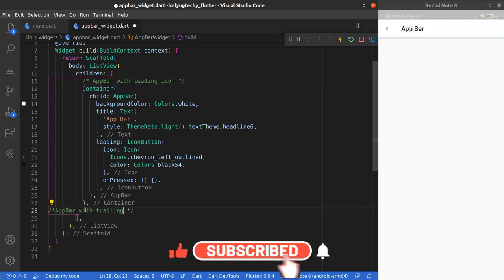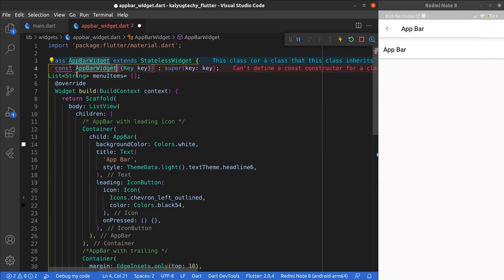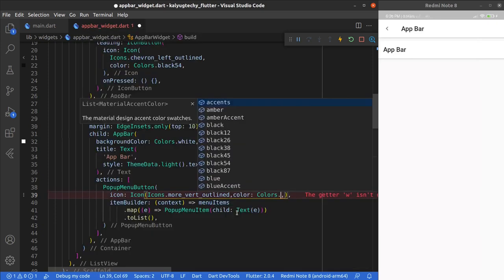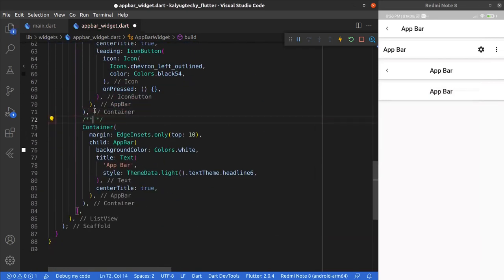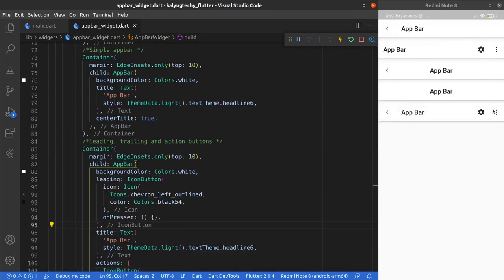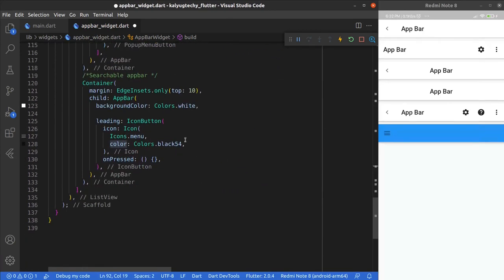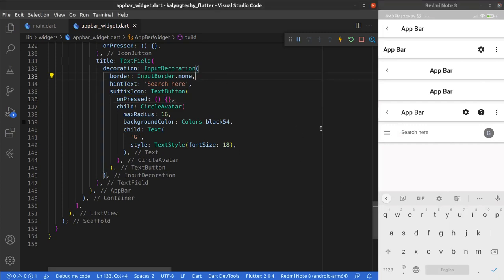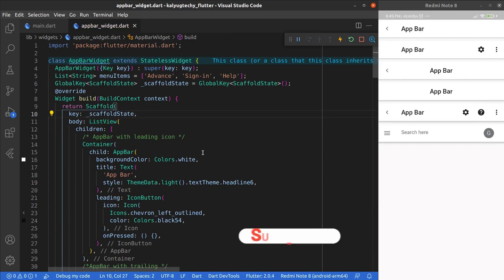Flutter Tutorial - App Bars | Simple to more advance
In this video you will see different kinds of app bars from simple to more complex | advance app bars.
Hope you will like this video as you all like my previous videos.